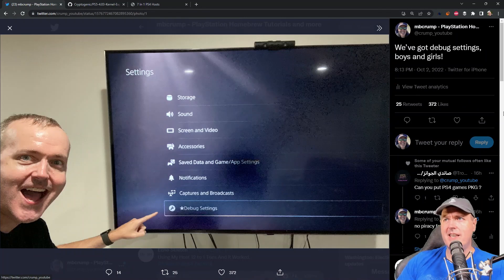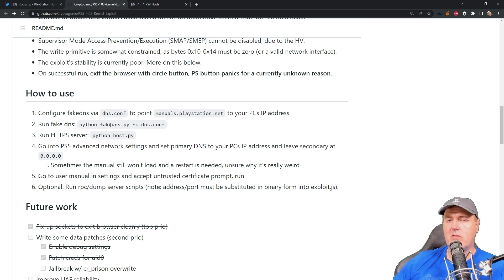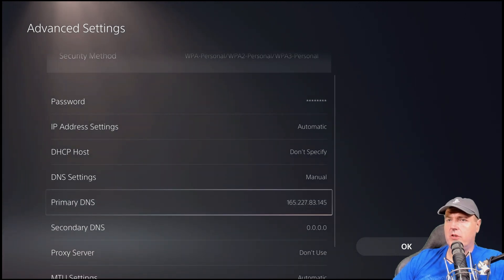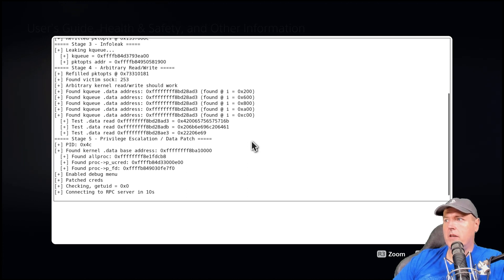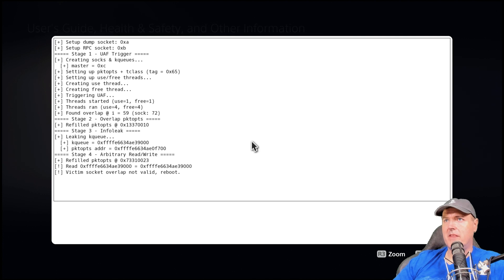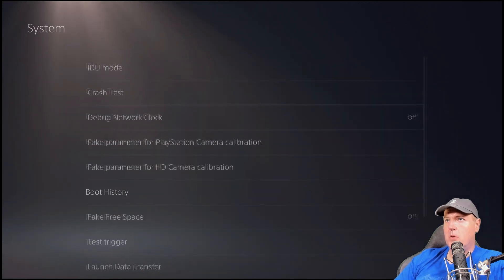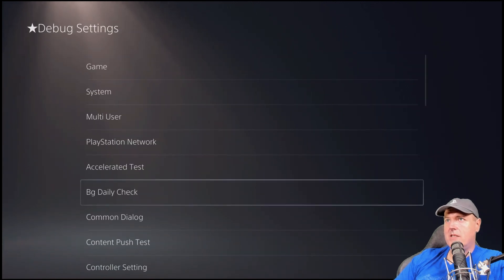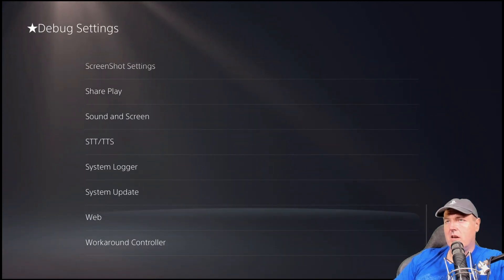DEMO: PS5 4.03 Kernel Exploit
0:00 Intro
1:03 PS5 GitHub repo walkthrough
1:41 PS5 Network Settings
3:04 4 attempts before success
5:07 Debug Settings Tour
8:04 Goodbye

Cryptogenic/PS5-4.03-Kernel-Exploit: An experimental webkit-based kernel exploit (Arb. R/W) for the PS5 on 4.03FW